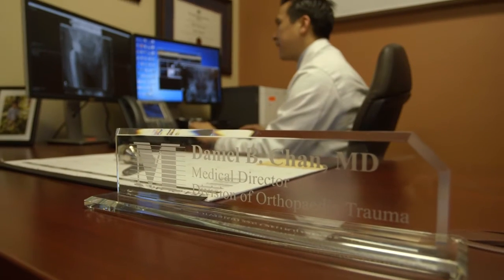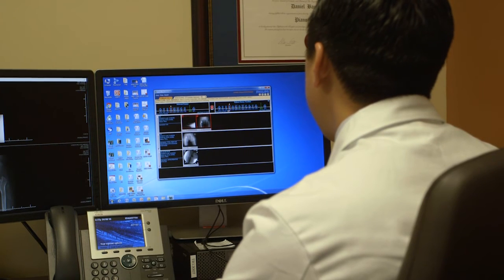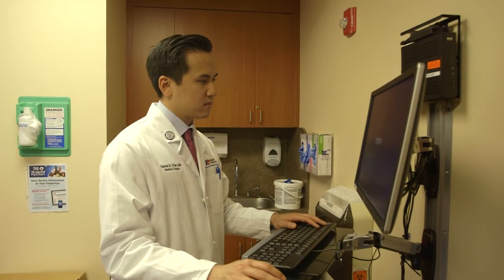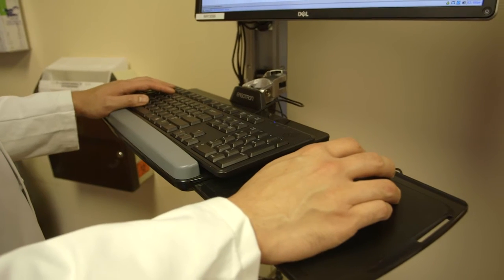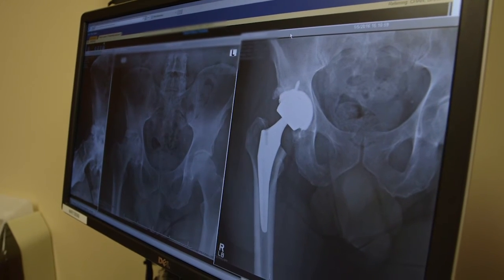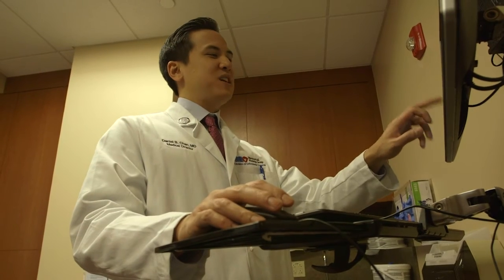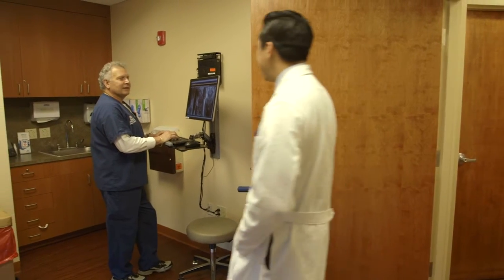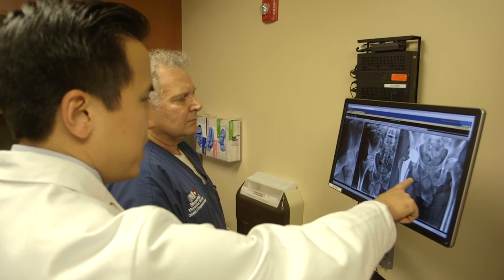Advantages of Anterior Hip Replacement Surgery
Can you really go home the same day, after a hip replacement? For some patients, that’s one of the benefits of Anterior Hip Replacement Surgery at Memorial, says Dr. Daniel Chan.